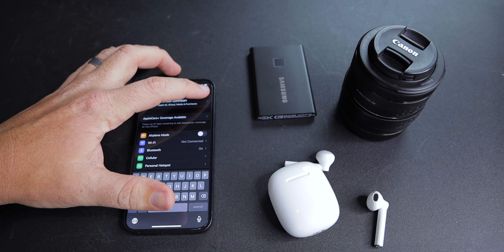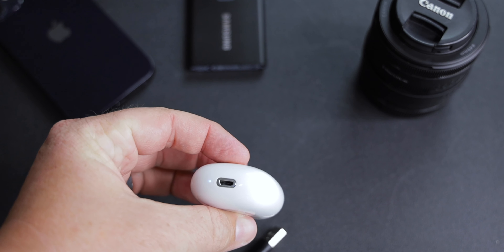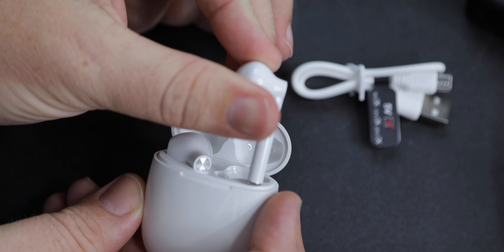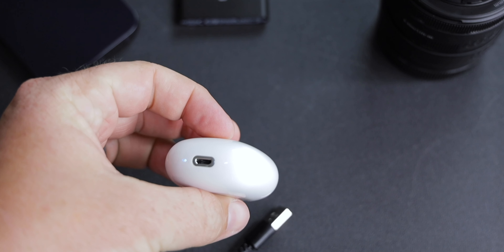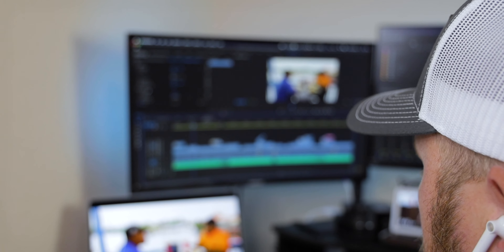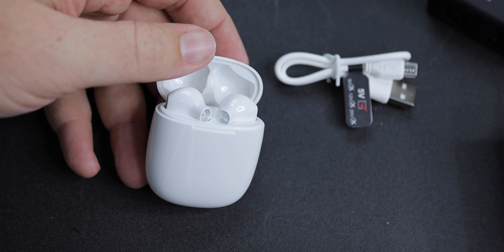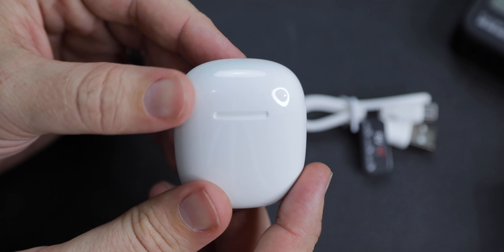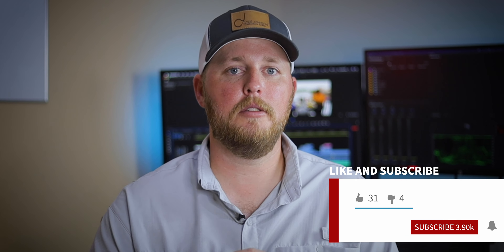Cheap Apple Airpods from Amazon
In this video I review some cheap Amazon Airpods. Do they hold up and compare to the original Apple Airpods? Do they sound good? Can you answer calls? Watch and find out how good they are.

Cheap Airpods

Everything I use to make a video

Camera's Used
Canon EOS RP